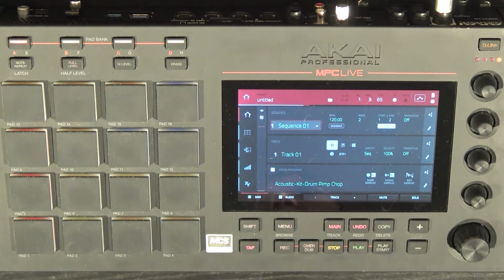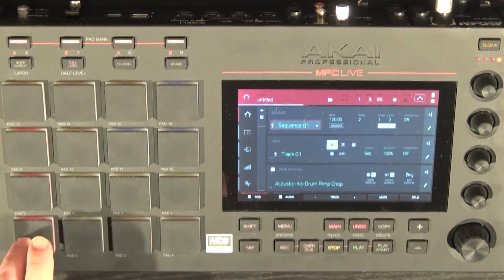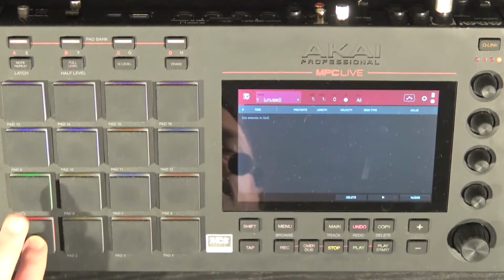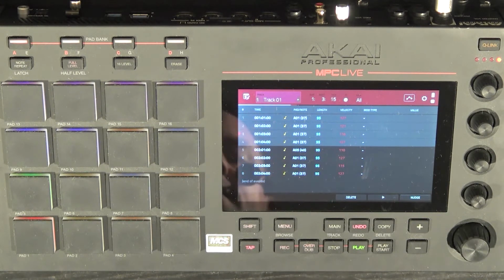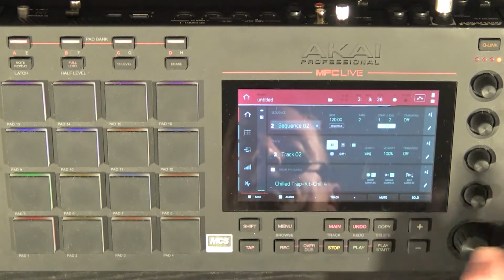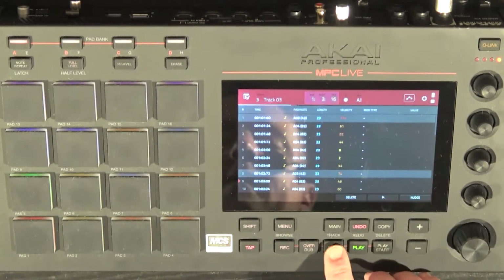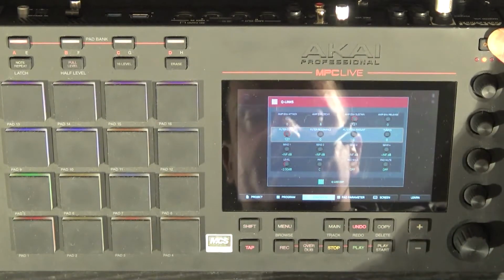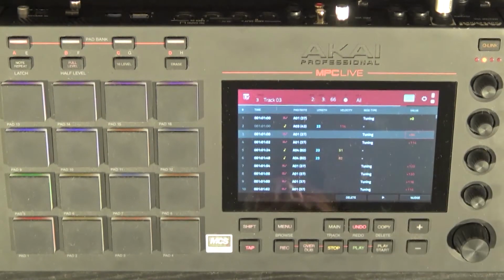MPC - YouTube answers -Automate in list edit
This video is a follow up to a comment on my YouTube channel.  In this video, I show how to automate in the list edit window.